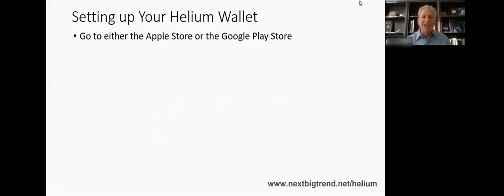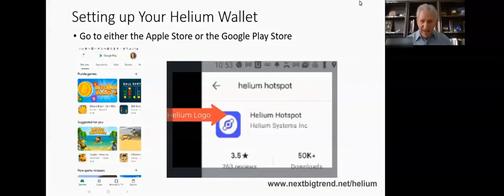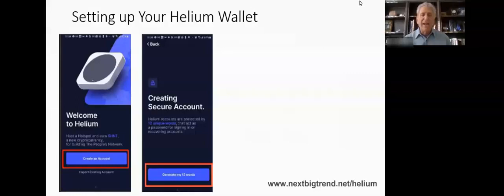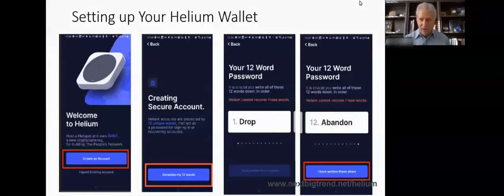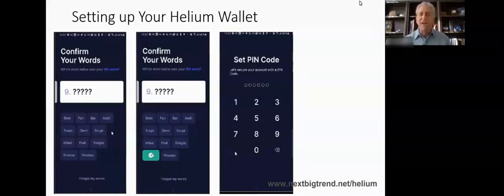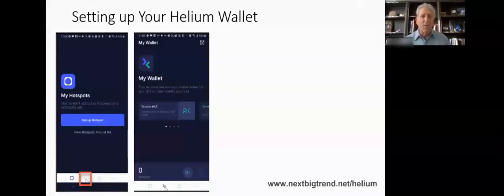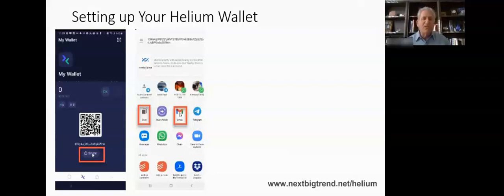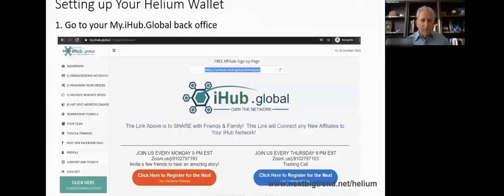HOW TO SET UP YOUR HELIUM WALLET